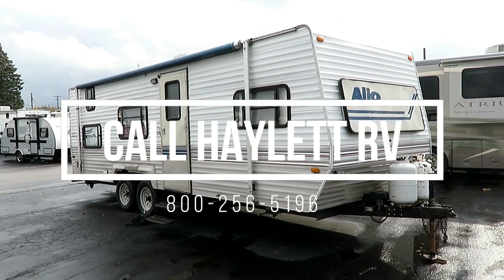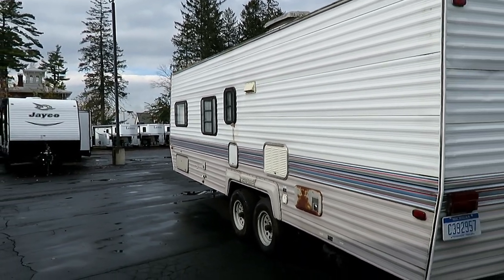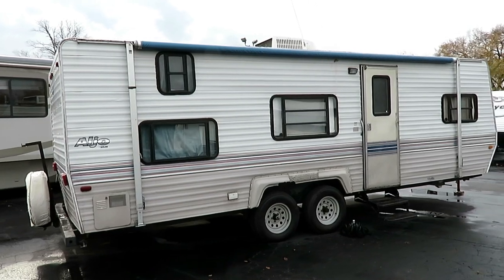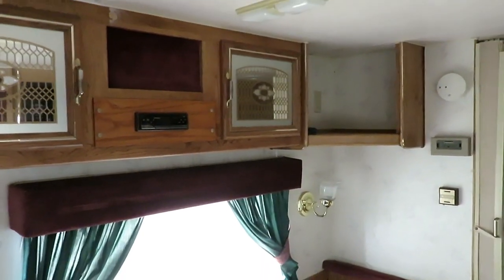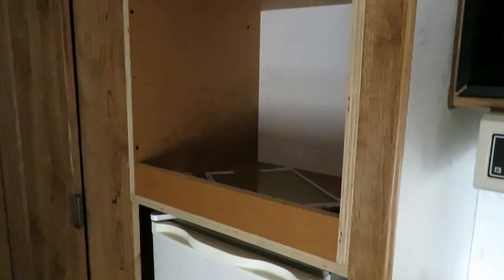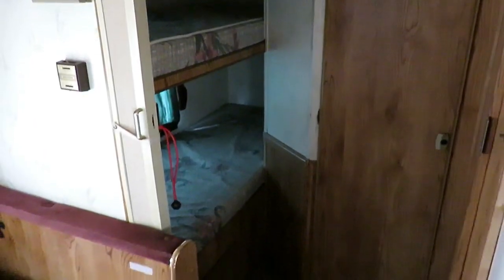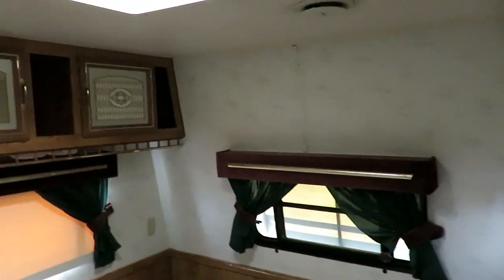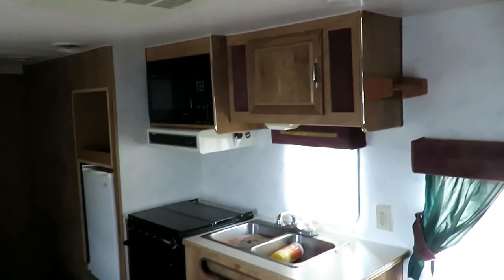(Sold) 1992 Skyline Aljo 2610BH Used Bunkhouse Travel Trailer